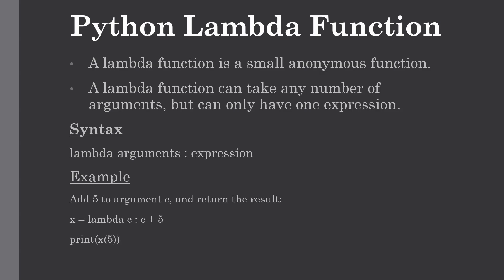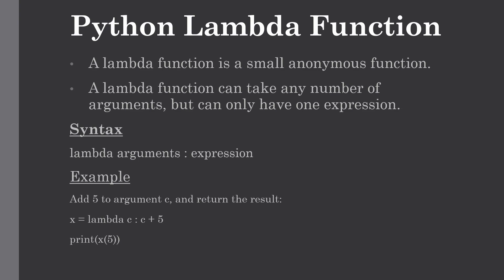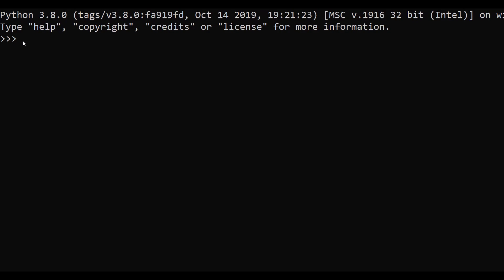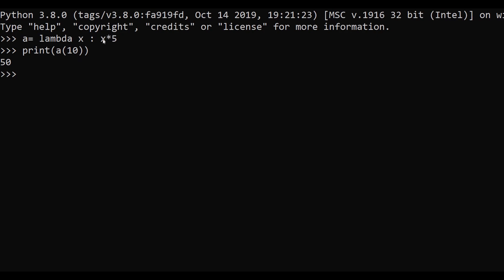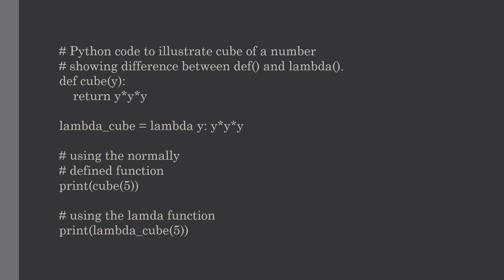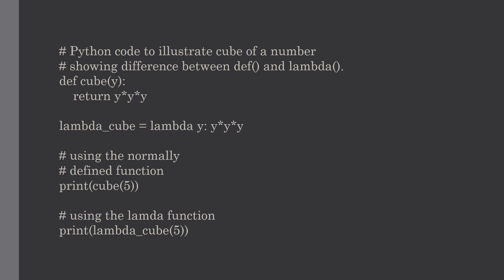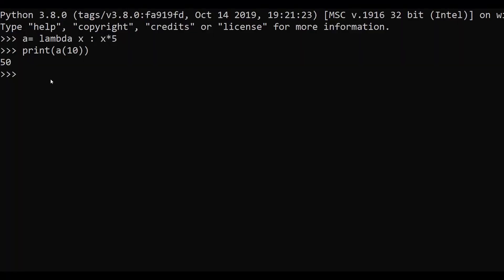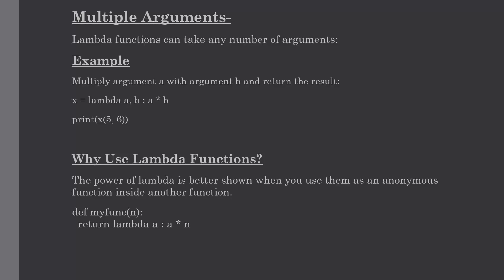PYTHON Lambda/Anonymous Function | Lecture #21 | Python Tutorial for beginners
In this video I have explained what is a Lambda Function or a Anonymous function in Python, Why we are using lambda function instead of regular def defined function with some simple Python Examples.

Python installation procedure-

Follow the steps given in the link below (For Windows users)-